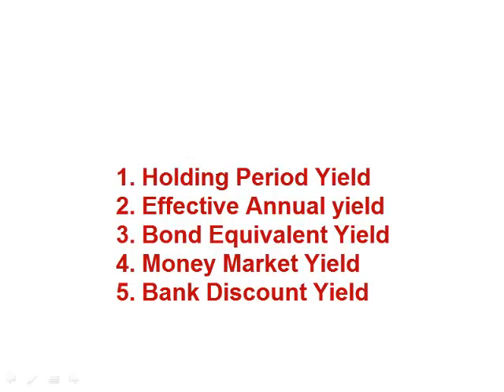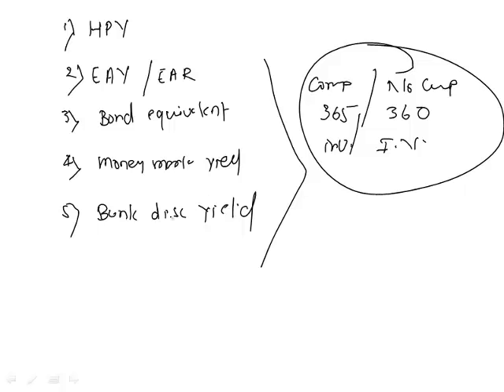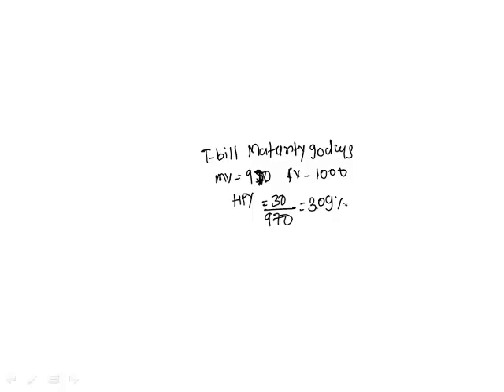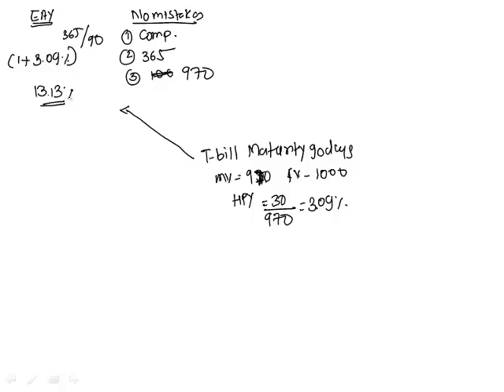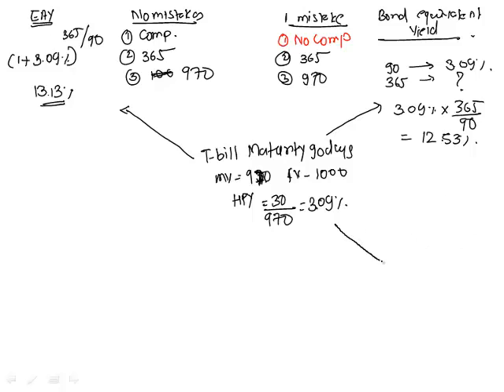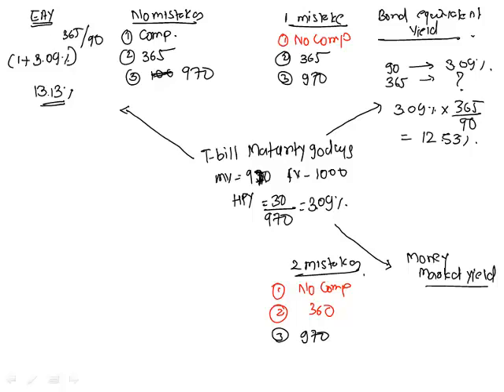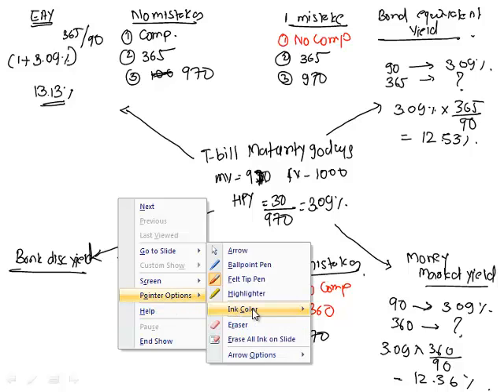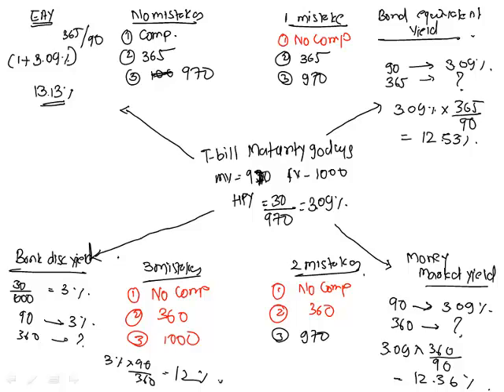CFA Level I- Money Market, Bond Equivalent and Bank Discount Yield Calculations